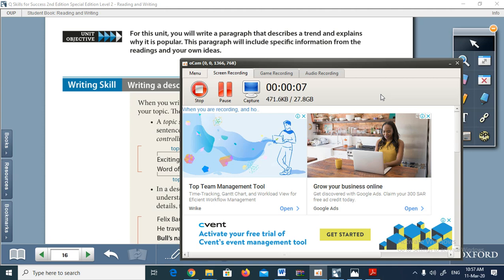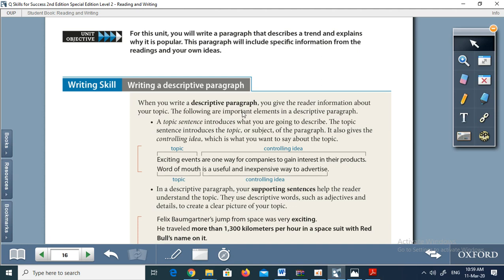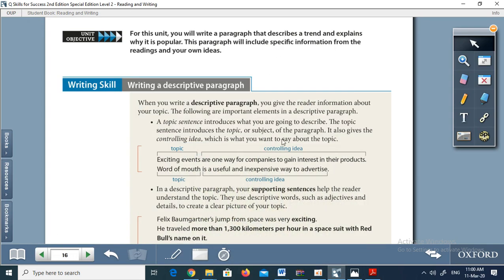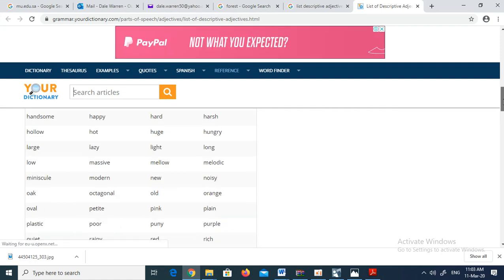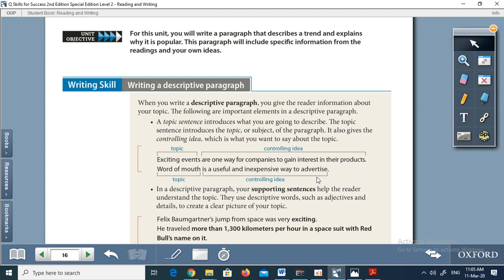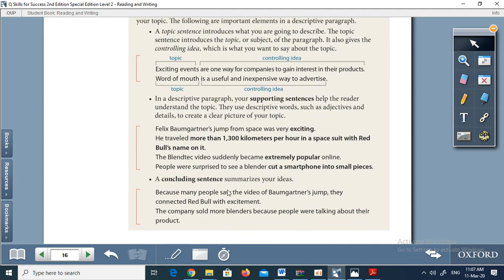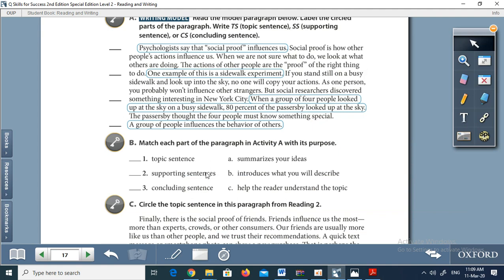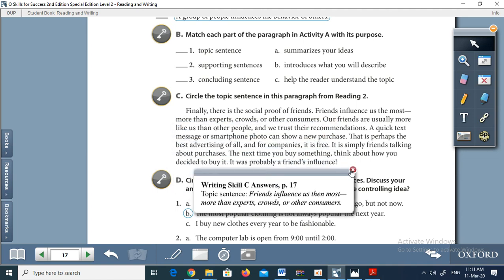level 2 unit 1 writing Asher